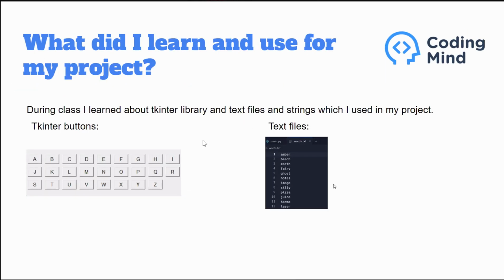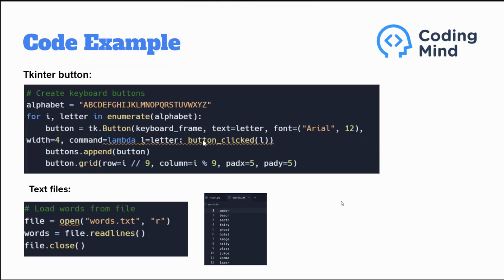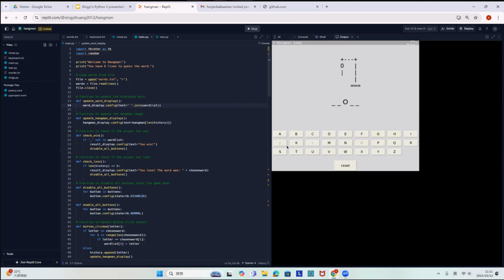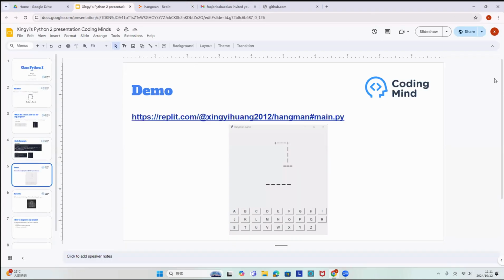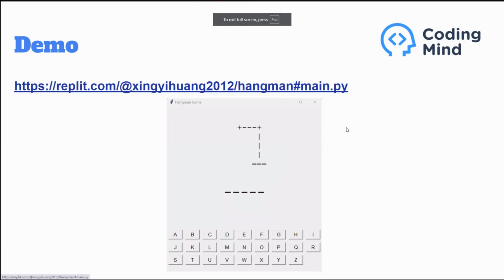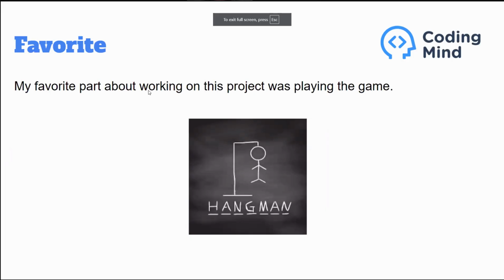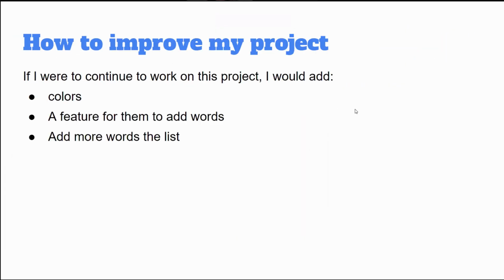Xingyi's Python 2 Final Presentation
Coding minds presentation